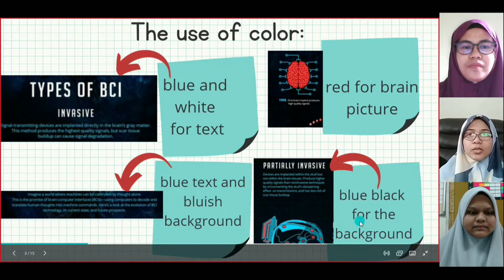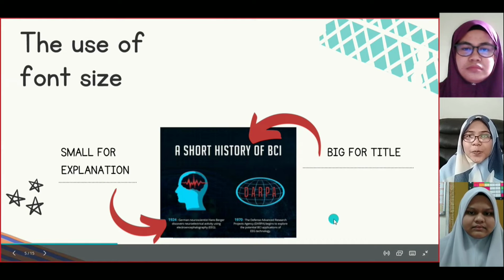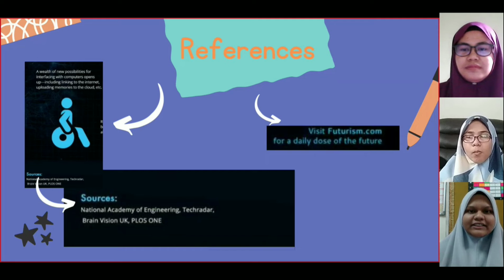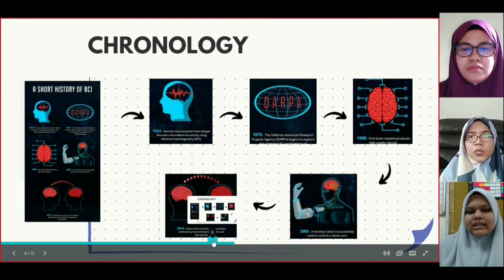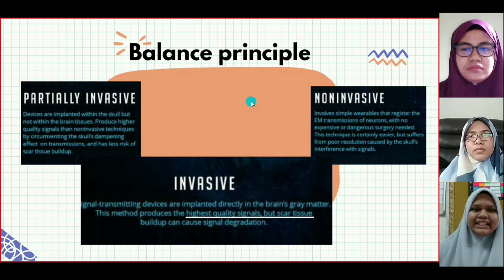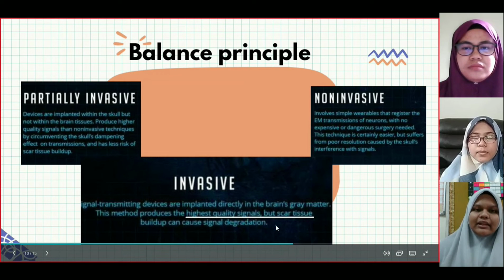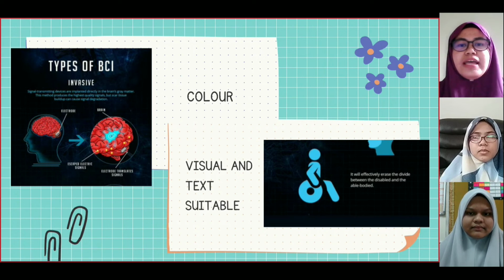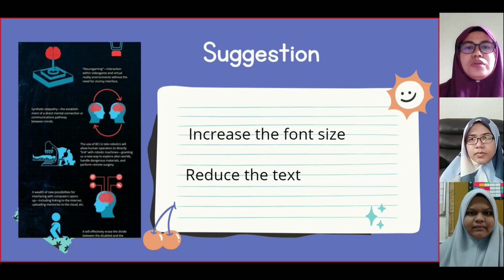The Evolution of Bci (Infographic review)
*Infographic Review*

Group : Adios
Title :The Evolution of Brain-Computer Interfaces

1. Hanna Salwa bt Ahmad Suhaimi (1181679)

2. Aimie Alia bt Muhamad Mahir (1181674)

3. Siti Noor Syuhada bt Saad (1181657)